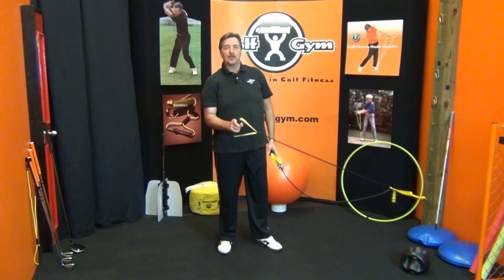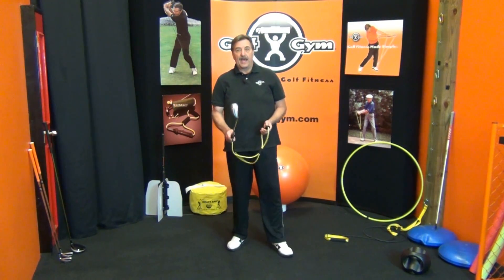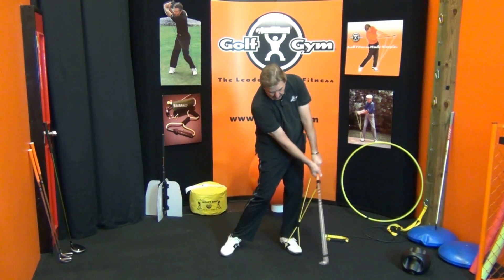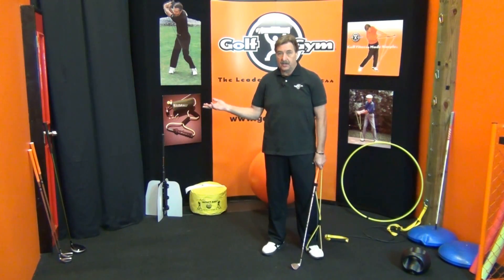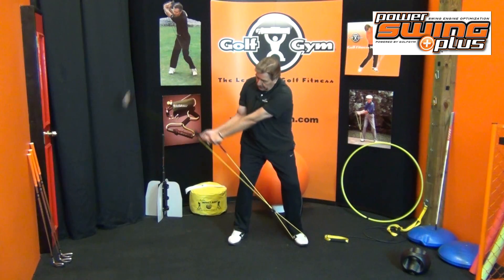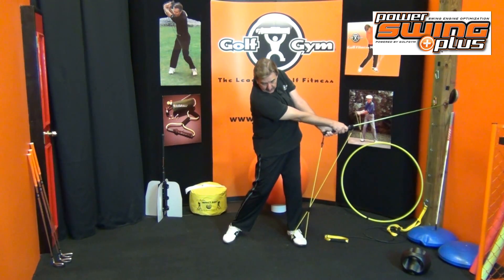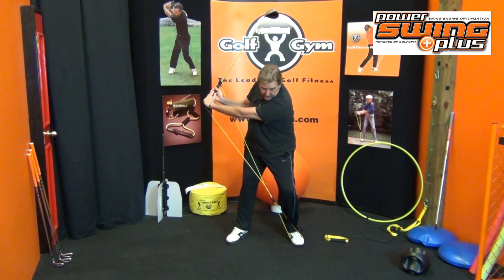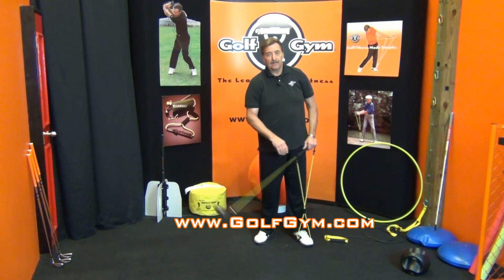Great Golf Warmup With GolfGym PowerSWING Plus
In this video, Ken Pierce, President of GolfGym and Creator of the GolfGym PowerSwing Trainer. The PowerSwing Trainer is being used by thousands of golfers, teachers and coaches around the world for golf specific swing training and motor pattern memory activation.

After seeing a drill/exercise on the Golf Channel's Fitness Friday, Ken decided to show a better alternative to the one demonstrated by the trainer. The trainer used on of the PowerBands to perform a movement pattern which involved some rotation, and tied it together as a warm up at the range. Using one of the PowerBandz is not easily done at the driving range as it requires a very firm anchor to which it should be attached.

Ken demonstrates a great warm up with the GolfGym PowerSWING Plus which attaches to any standard golf grip. The ideal execution of this particular drill is to use 3 - 4 clubs (one at a time) in the warm up period. This is easily accomplished with the GolfGym PowerSWING Plus by simply switching the grip attachment from club to club.  Ken recommends starting with the shortest club and moving up to eventually using your driver.

If you are interested in purchasing a GolfGym PowerSWING Plus. go